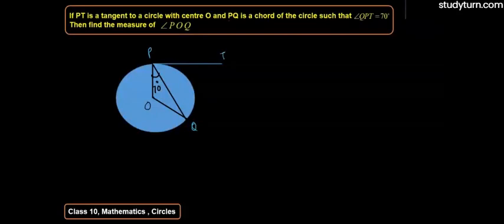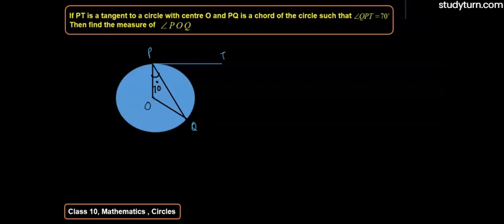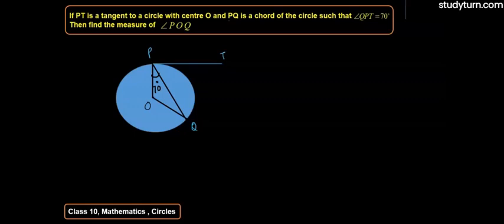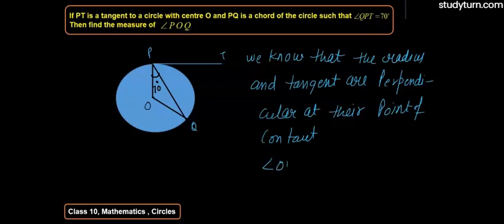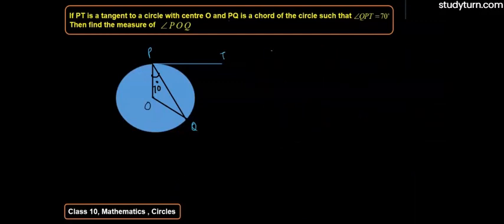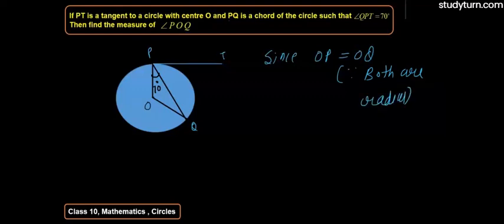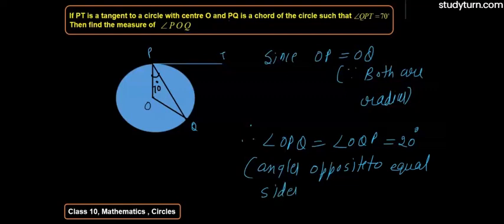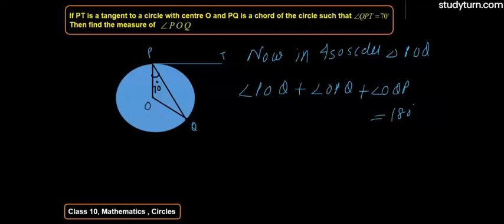If PT is a tangent to a circle with centre O and PQ is a chord of the circle such that ∠QPT=70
∘ then find the measure of ∠POQ.

NCERT Solutions for Class 10 Maths Chapter 10 Circles explained in this video.For students asking about"Chapter 10 Circles"studyturn" presents to you the What and how the Use of Circles in this chapter.